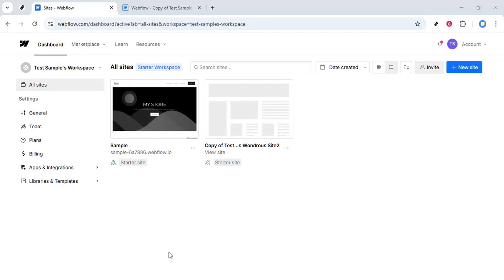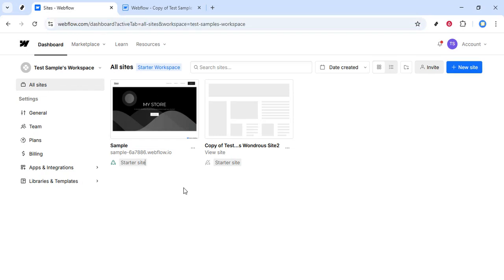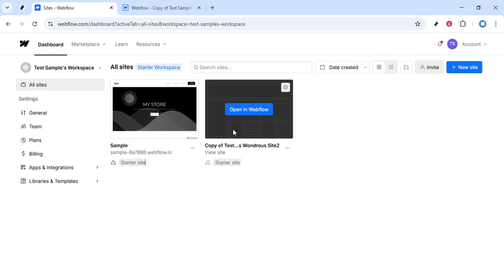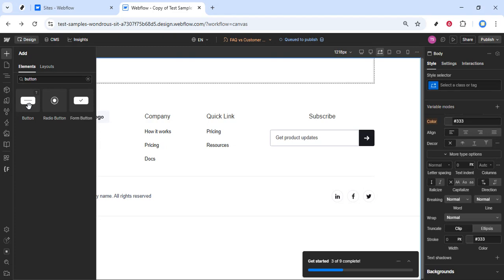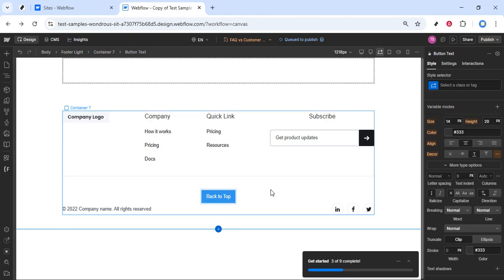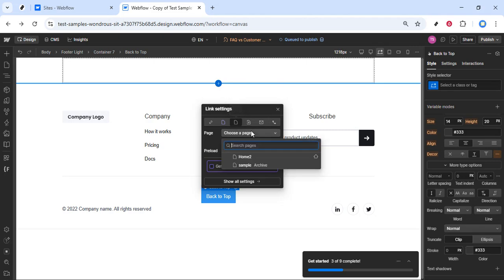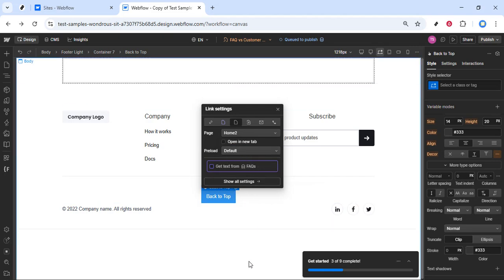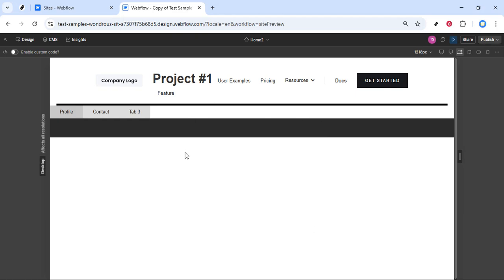How to Add Back to Top Button in Webflow (Beginners Tutorial)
In this comprehensive tutorial, we delve into the essential steps on how to add a back to top button in Webflow. This feature not only enhances user experience but also improves navigation across your website, making it a must-have for any designer looking to optimize their site layout effectively.

By the end of the video, you will understand the precise methodology to implement this function seamlessly. Watch till the end to ensure you don’t miss any details and elevate your Webflow projects with a polished touch!